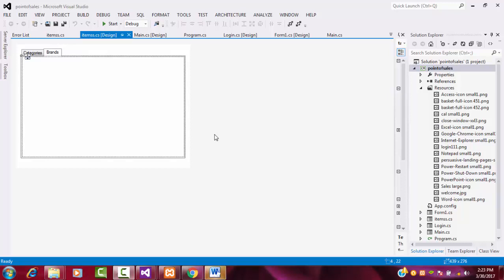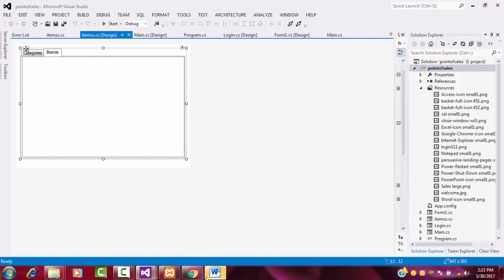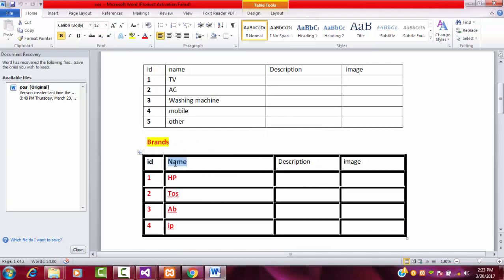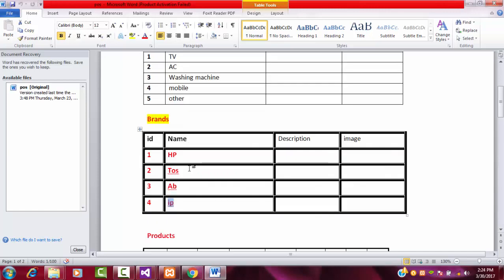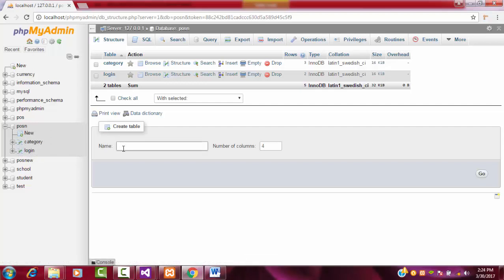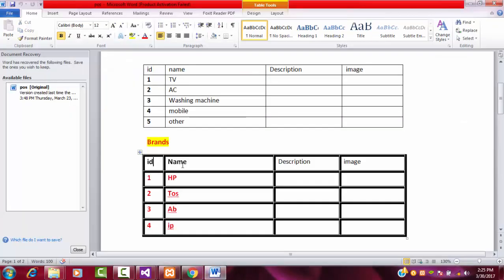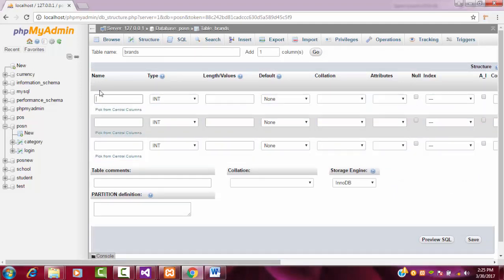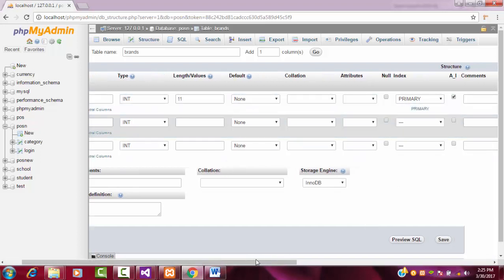point of sale system step by step using c#.net Part 11 Brands